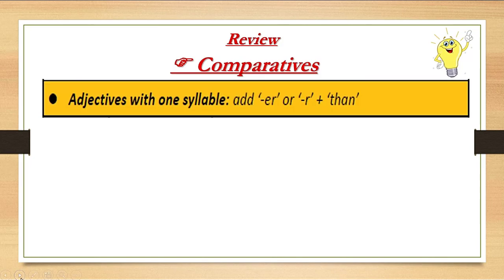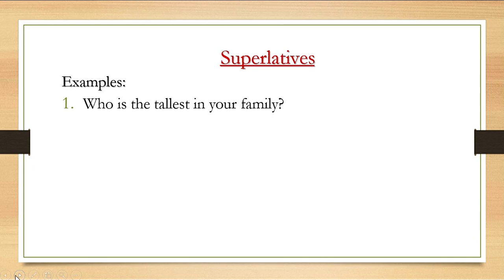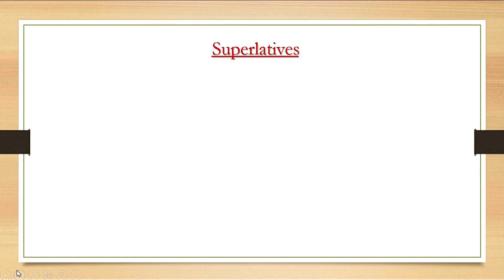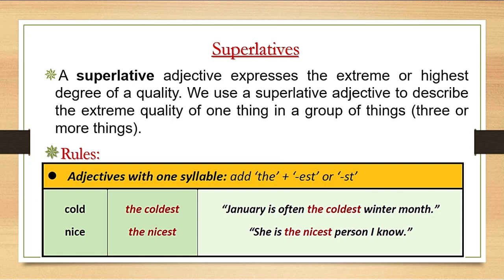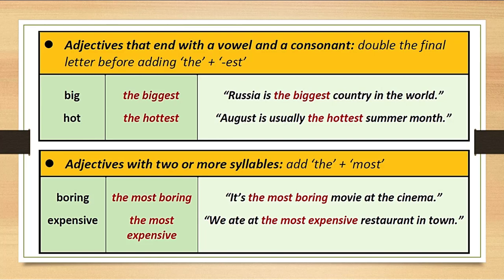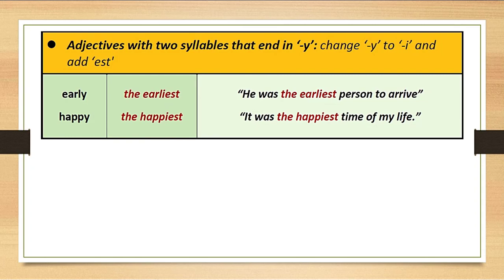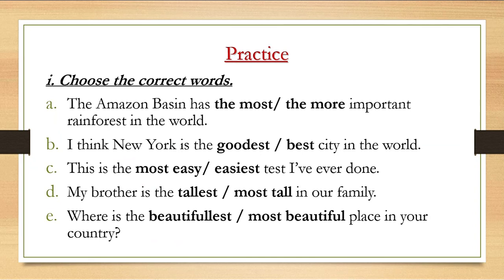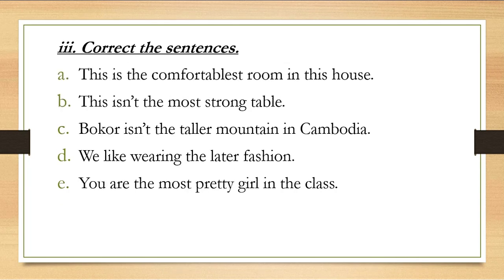English grade 10 Week8#Unit4: Spacial Places#Grammar